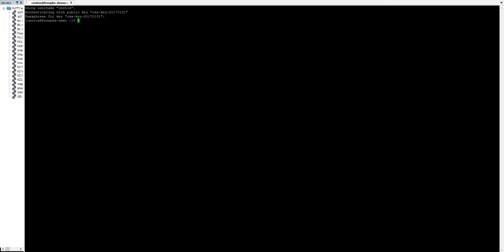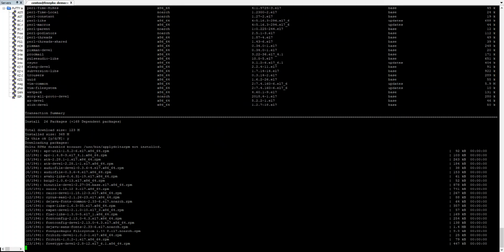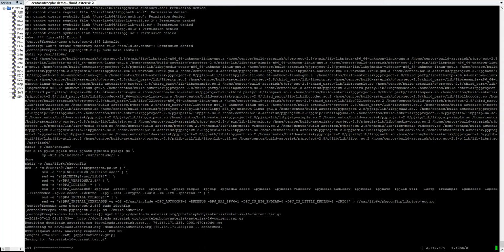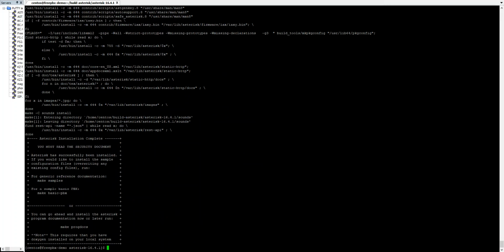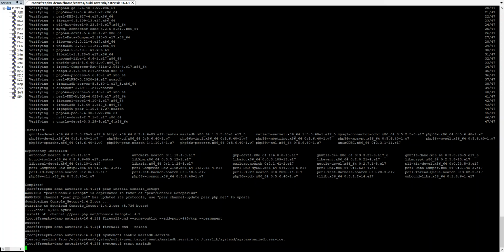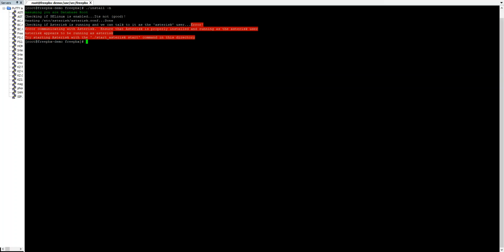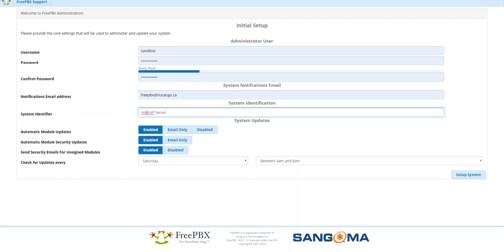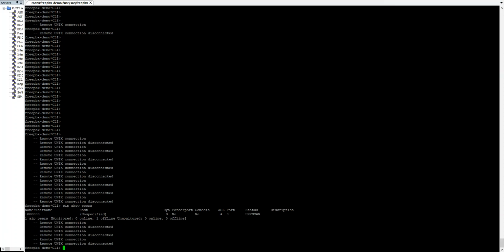Installing asterisk-16 and FreePBX-14 on CentOS-7 | nurango.ca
Today we're installing the latest asterisk-16 and FreePBX-14 Stable on CentOS-7, using an OpenStack cloud instance. We'll also be installing the PJSIP driver.